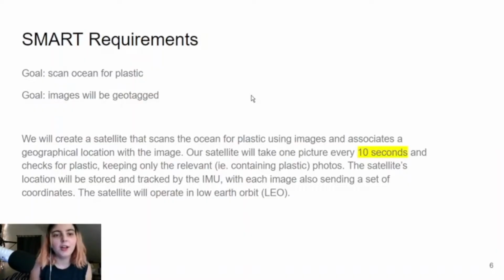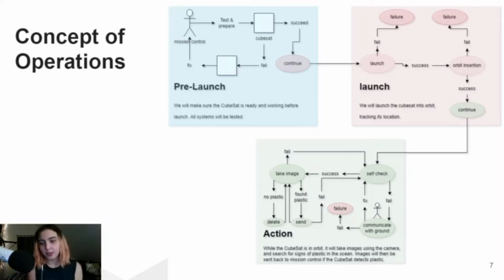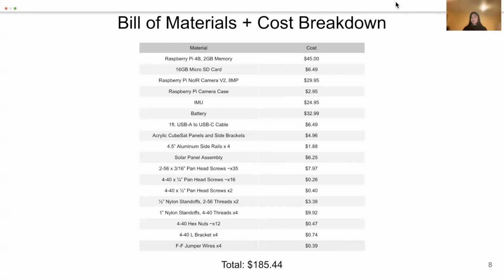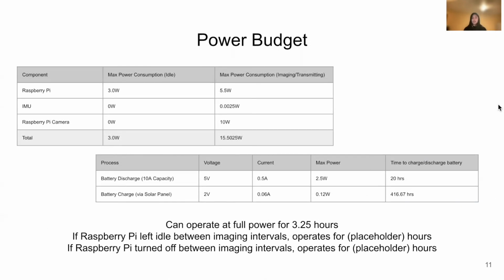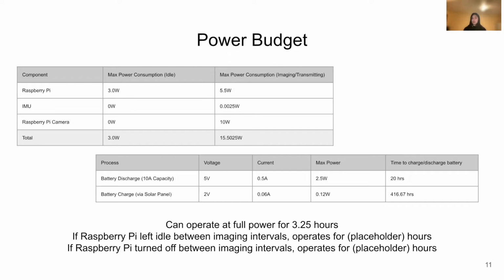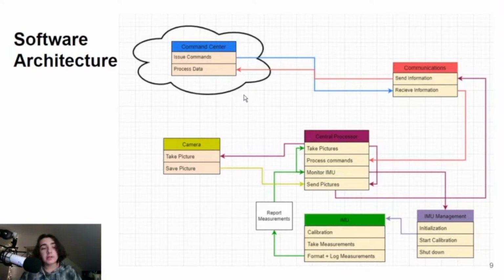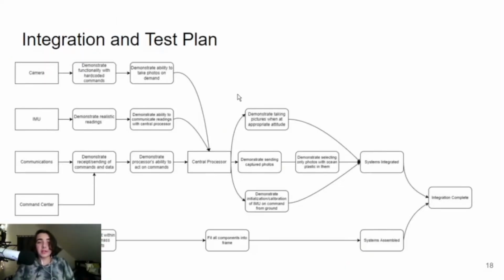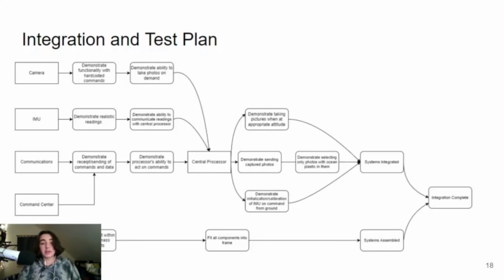AIAA Challenge: MSSM Penguins Design Review